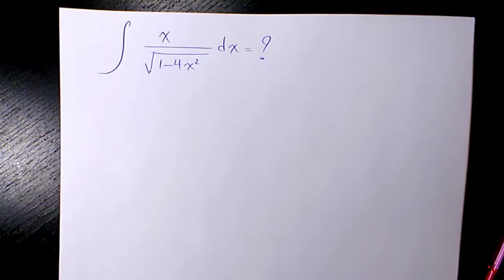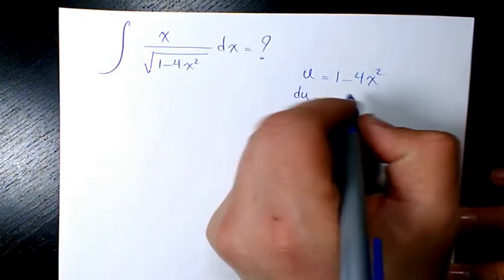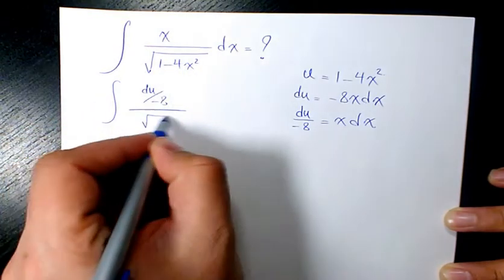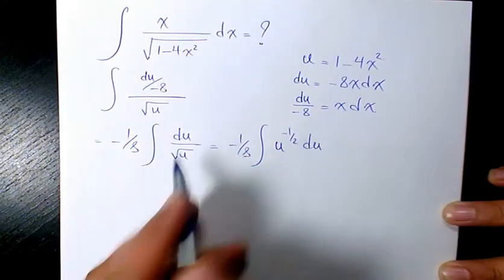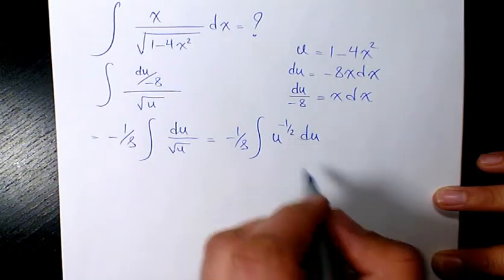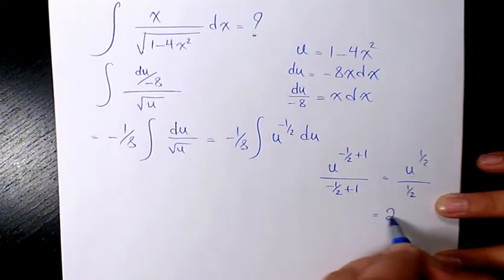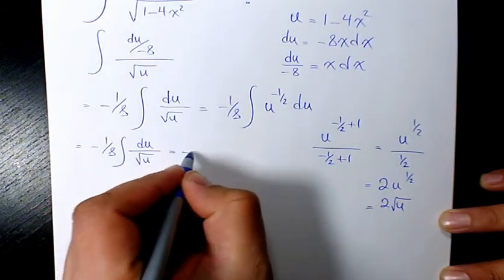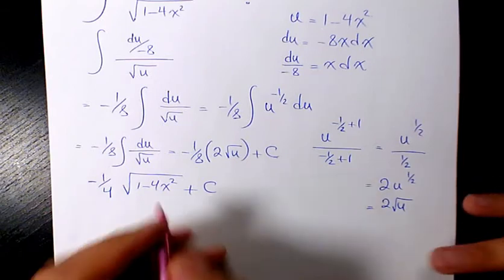Integral of x/sqrt(1-4x^2), How to integration by substitution method, Indefinite integration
integration
integral
indefinite integral
how to integrate
integrating
solving by integration
partial fraction decomposition integration
partial fraction integration
integral with partial fraction In this video series you will learn about integration, how to find the integral, what is the integral of a function using different methods of infinite integration such as substitution, integration by parts, and partial fraction decomposition, and trigonometric identities

Dr. Masi